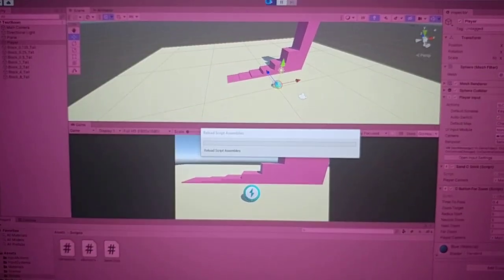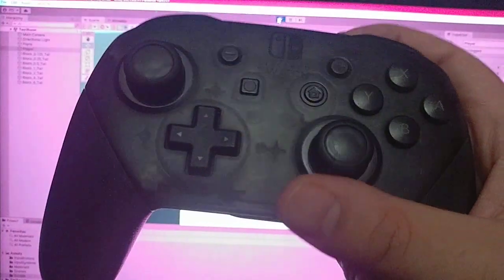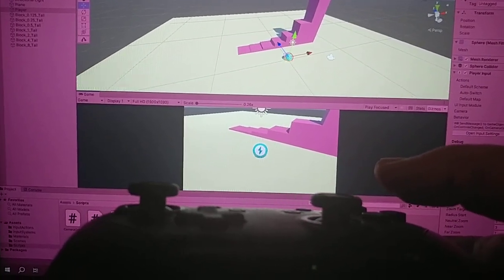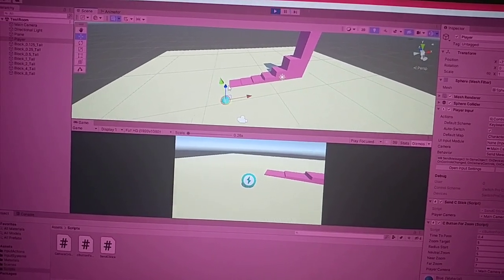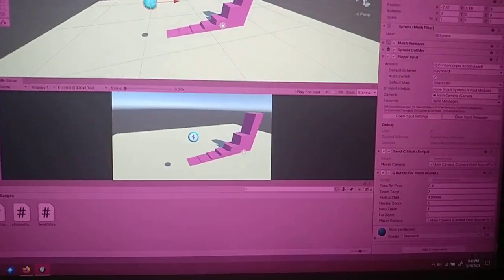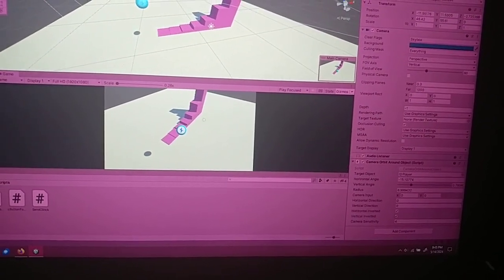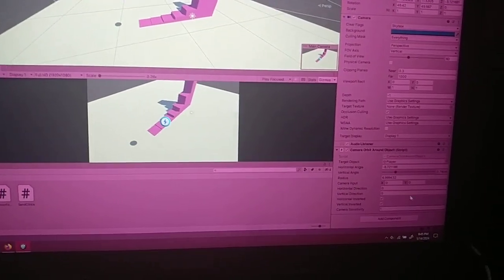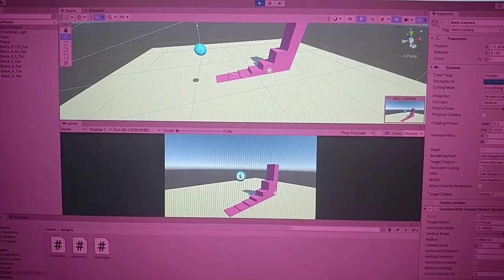Project Scarf ver 0.0.5 Progress Demonstration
I'm working on a small video game test project in Unity, currently imagined as some kind of 3rd-Person 3-D Platformer.  I'd like to share a little preview so that you can see the 3-D camera programming I've been writing in action.